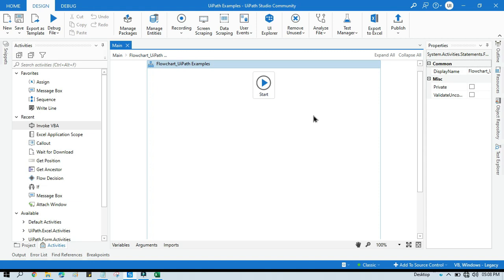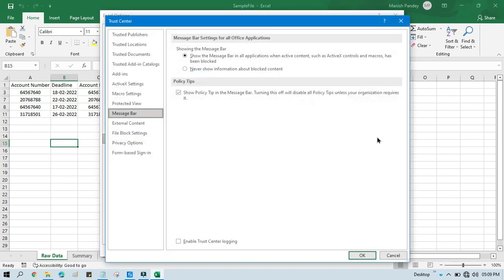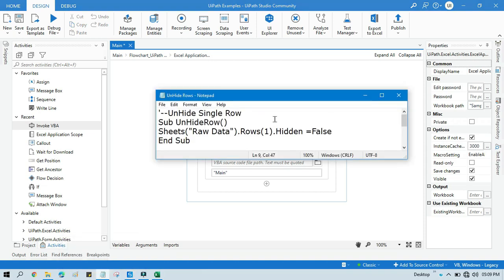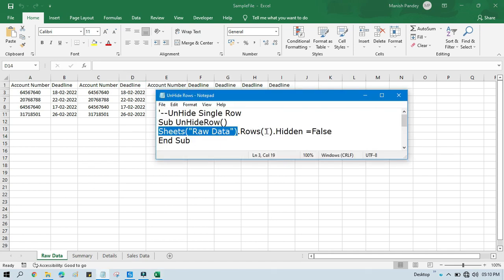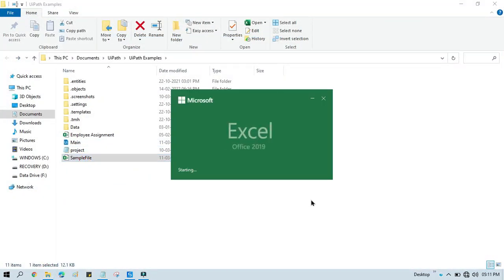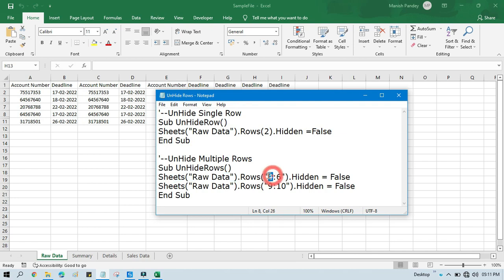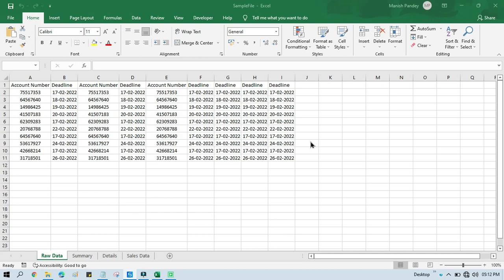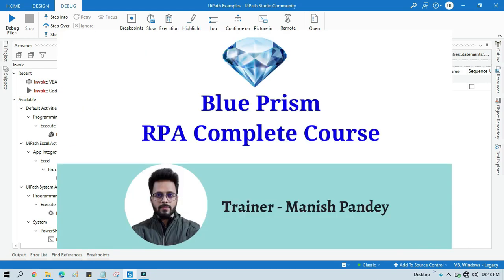Unhide Excel Rows UiPath | Unhide multiple row in UiPath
Video Agenda: UnHide Row in Excel UiPath
UnHide Single Row in UiPath
UnHide Multiple Rows in UiPath
UnHide Excel Rows in UiPath
Unhide multiple row in UiPath
UiPath Excel Automation